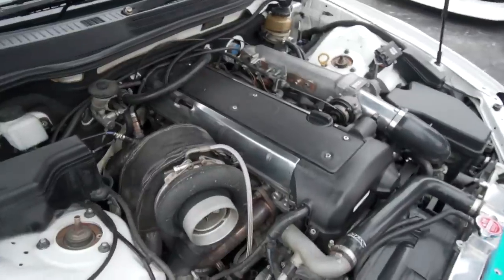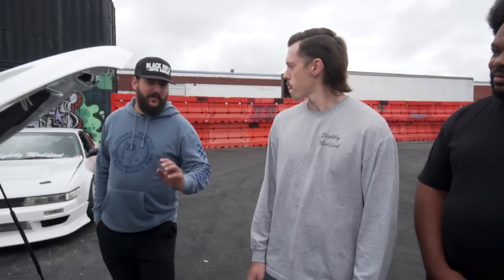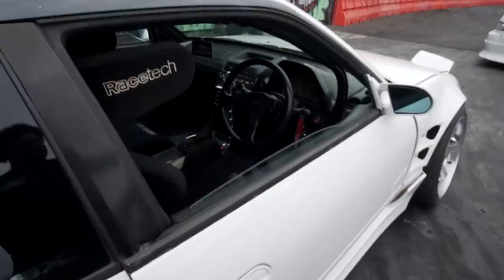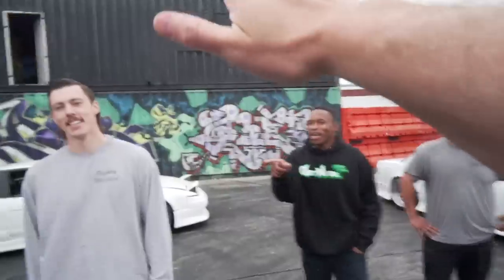TRIPLE TANDEM DRIFTS in the Burnyard! These clean machines get DOWN!!!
Andrew brought 3 white cars to shop in Compton, and let’s just say they’re @slightlymodified501. First is his 350 wheel horsepower Lexus IS300 thanks to a 1JZ engine swap. Next up his bro @kuyaguchi5516 brought 1 and a half J’s in his ’91 Nissan 240sx. He put the engine together himself and married it to a BMW ZF transmission. Finally, Otis has the honors of driving Andrew’s Nissan 180sx s13. No it’s not a v8, but it is a 2J so we’ll have Gary work out the numbers. They’re slightly MORE modified by the end, but it was a real good time.